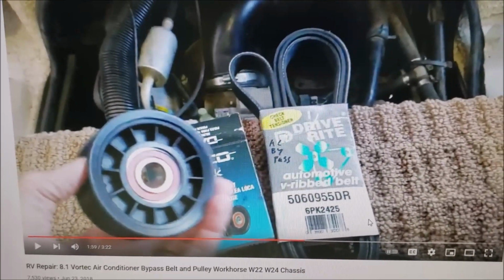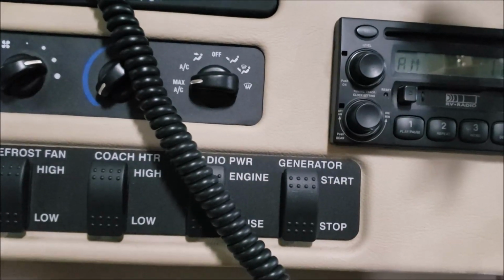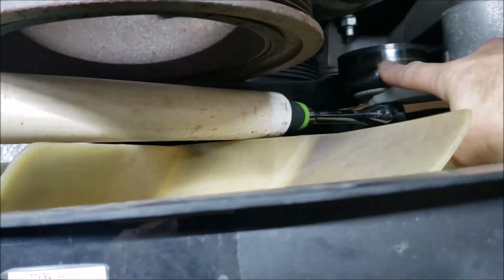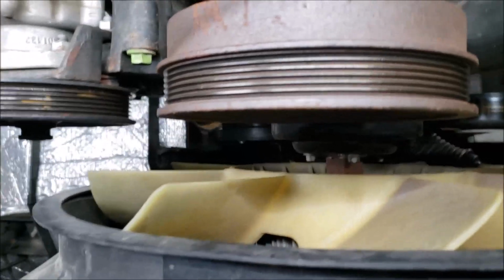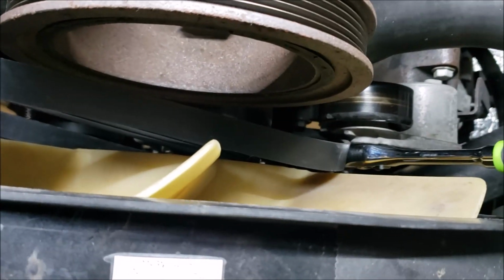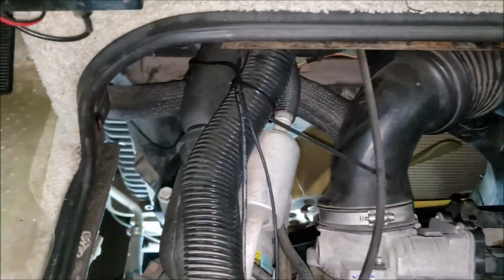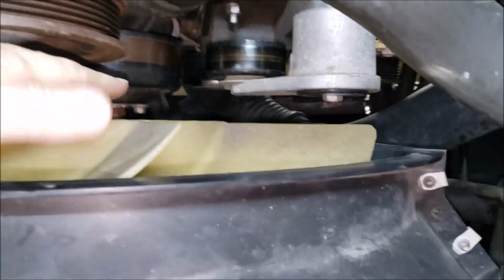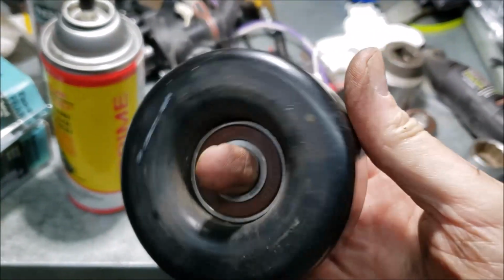Workhorse 8.1 Vortec Owners How to Install a Air conditioner Bypass So Your Not Left Stranded.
Workhorse 8.1 Vortec Owners Don't Let a Bad AC Bearing Leave You Stranded on The Side of The Road. With this Kit you can bypass a bad AC / Air Conditioner Compressor bearing  with a shorter belt. I'm getting more and more calls about this problem as are RV's get older.
Dayco 89009 Tension Idler Pulley
Dayco 5060955DR Serpentine Belt = 95.5"
See below Belt for P32 =
UPDATE This will work on the W22 and w24 Workhorse chassis But may not work on the P32
The P32 uses a different power steering pulley calling for a shorter belt
For reference the W22 and W24 factory belt is 108"
The P32 Workhorse chassis  uses a 103" = different power steering pump and pulley.
So if you need to do a AC / Air Conditioner Bypass on a P32 that normally runs a 103" belt you will need to by a belt that is 90.5" long someone please confirm this for me.